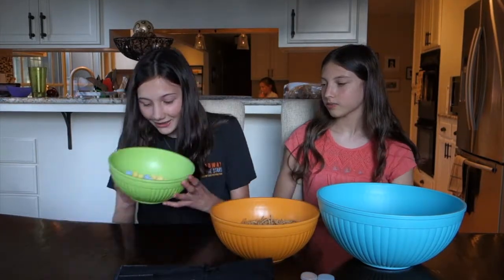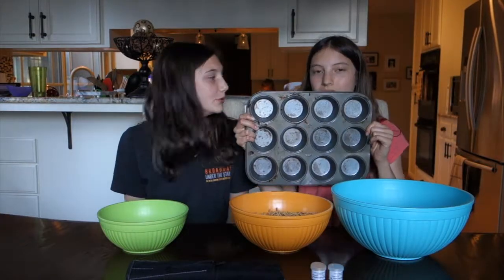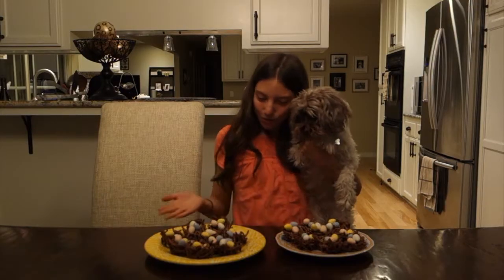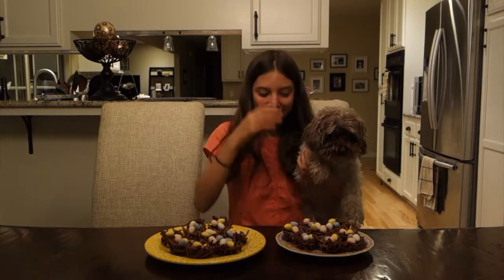How to Make Chocolate Nests for Easter - Dylan and Mira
These chocolate nests filled with Cadbury eggs are simple, cute, and delicious! They are a perfect, quick, no-bake treat for Easter!